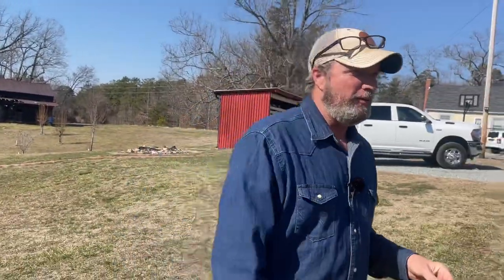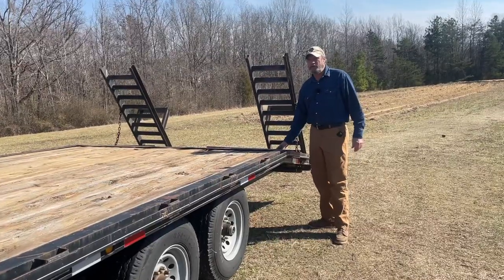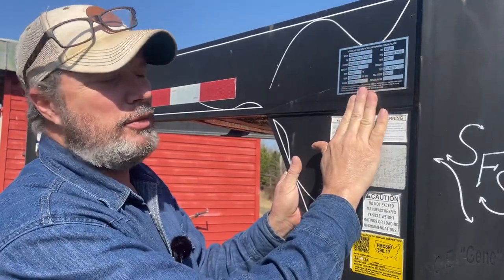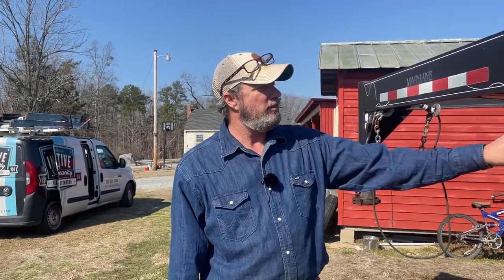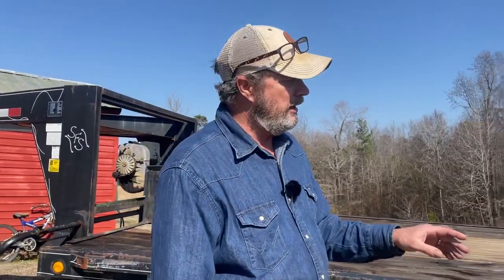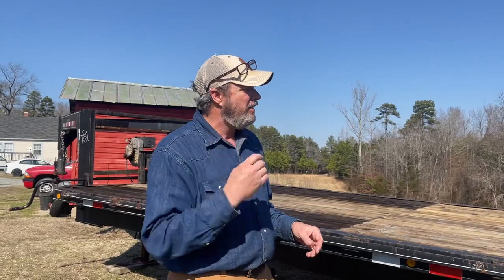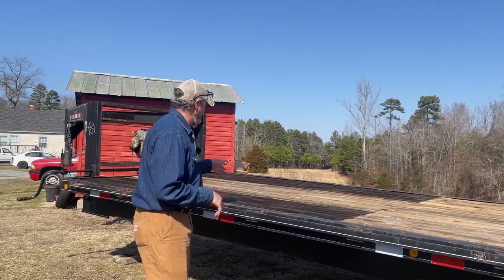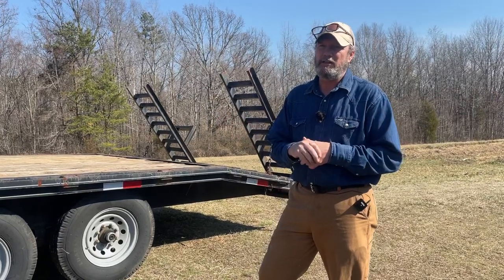Gooseneck Trailer Project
Farmall 140

Around The Shop YouTube Channel